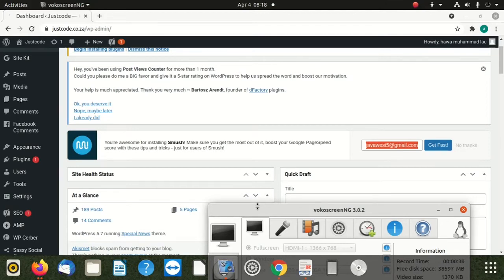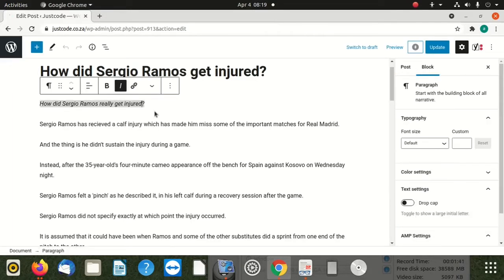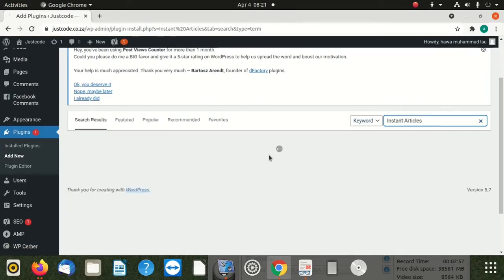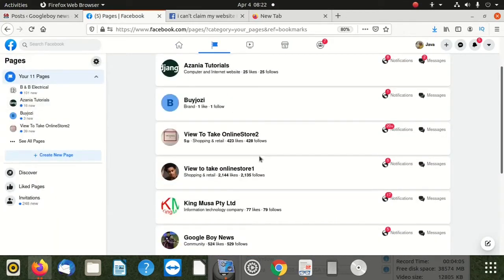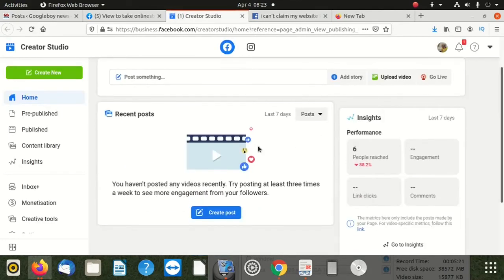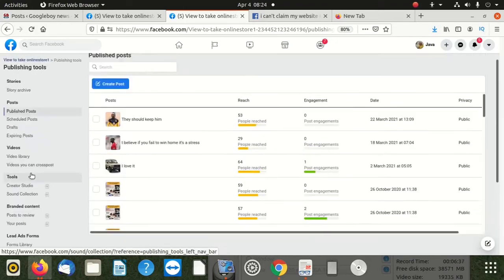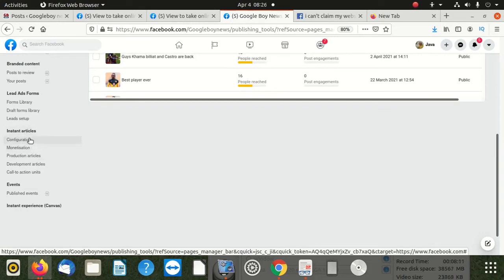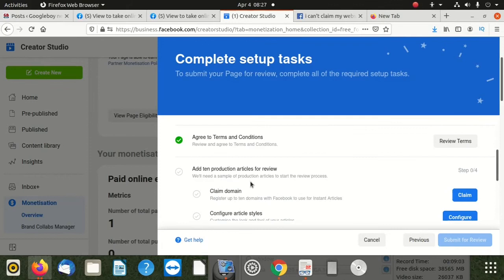How to put instant articles on WordPress and Facebook website 2022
Fast, interactive articles drive significant traffic for publishers. Over 37,000 Pages on Facebook use Instant Articles.

Features

With Instant Articles, you can view insights to understand ad earnings and track revenue lift, use CTA units, extend direct sold ads, fill available ad inventory with Facebook's Audience Network and create native branded content. For publishers with subscriptions businesses, we offer subscriptions and paywall features in Instant Articles.
Instant Articles onboarding and support

For more information about Instant Articles technical specifications and onboarding, take a look at the IA developer page. For support with Instant Articles, have a look at the Help Centre.

About Instant Articles

An Instant Article is an HTML document that loads very quickly in Facebook, giving publishers the ability to tell rich stories in a branded and customisable article format that renders fast on mobile.

Instant Articles provides a faster, Facebook-native way of distributing the content that publishers already produce for their own websites. Every article published as an Instant Article must be published on a news publisher's website as well.

When posting Instant Articles to Facebook, publishers and readers link to articles just as they always have. Each Instant Article is associated with a URL link, so when a link is shared in Feed, readers on Facebook see the Instant Article version if it's available.

Instant Articles work for any type of article, from daily coverage to long-form, in-depth features. Instant Articles are available for readers with iPhones and Android devices running the following software versions or above:

    iPhone Facebook for iPhone version 30.0 and iOS 7.0
    Android Facebook for Android version 57 and Android Jelly Bean

An Instant Article is an HTML document optimised for fast mobile performance, rich storytelling capabilities, branded design and customised visual display. Instant Articles use a standardised markup language (similar to XML) to apply styles and interactive functionality to a story.

This markup can be applied automatically, to enable automated publication of an entire content feed at scale. Alternatively, it can be applied manually to create bespoke stories that take full advantage of Instant Article capabilities and rich-media elements.

Instant Articles will not be automatically posted. Publishers should share articles on their Pages just as they always have.

Instant Articles are ranked in Feed by the same criteria that we use to rank standard articles on the mobile web. Feed ranks stories based on a number of factors, including the amount that people interact with them and how much time people spend reading them.